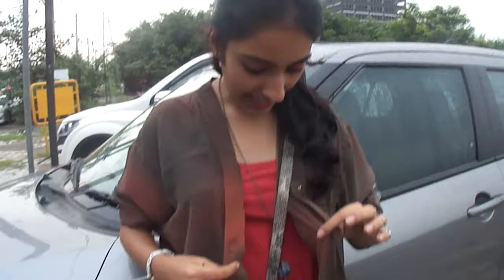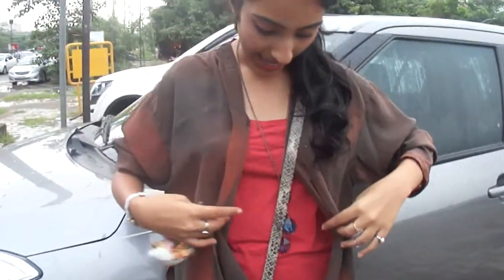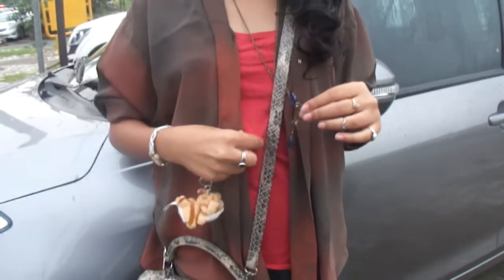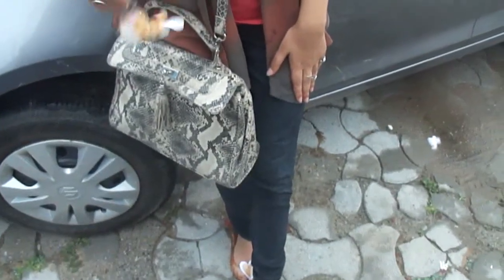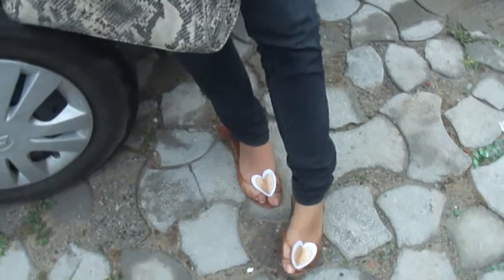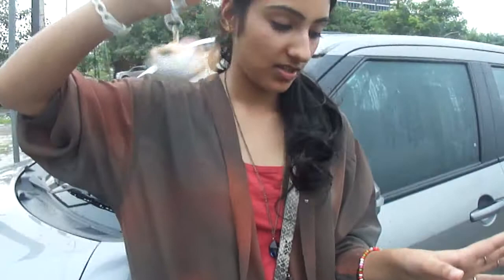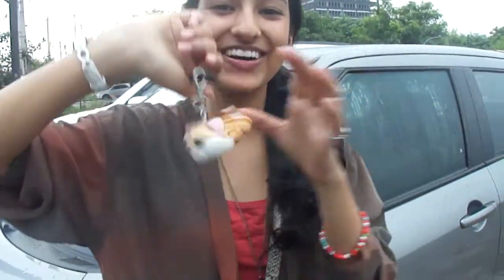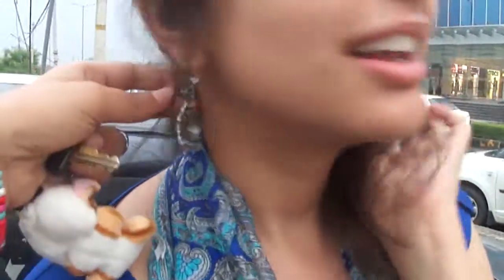OOTD with my best friend!